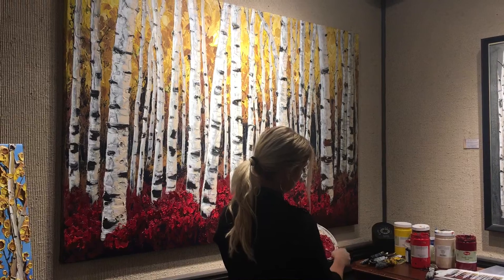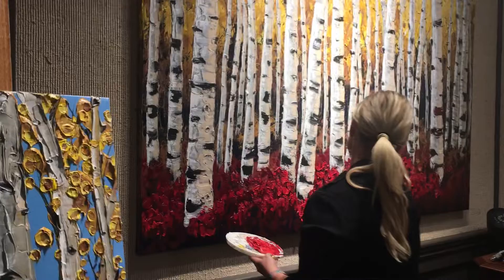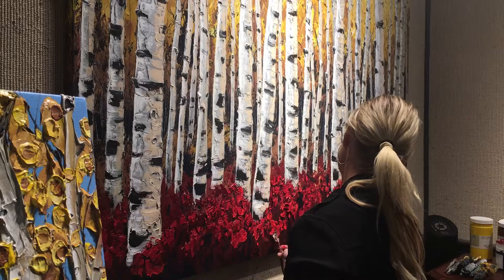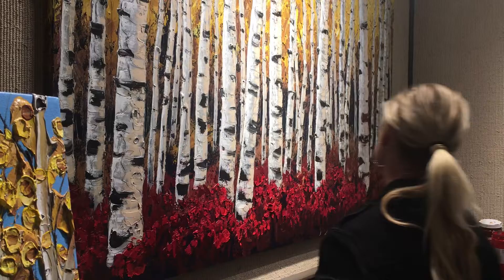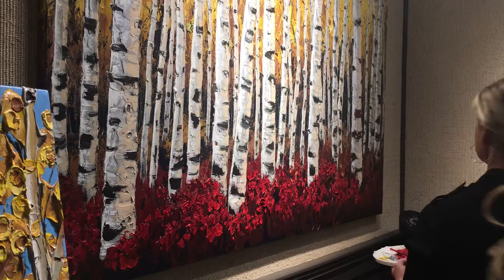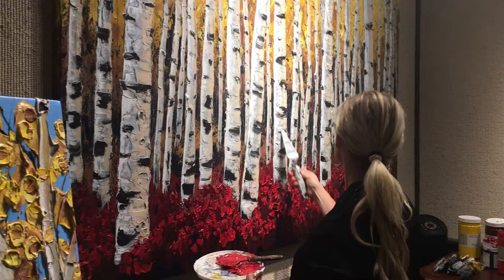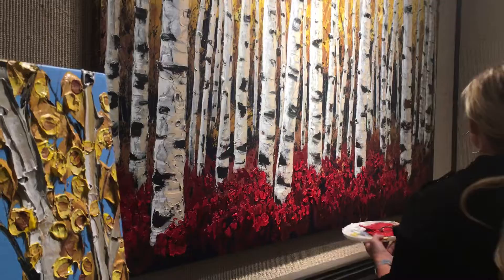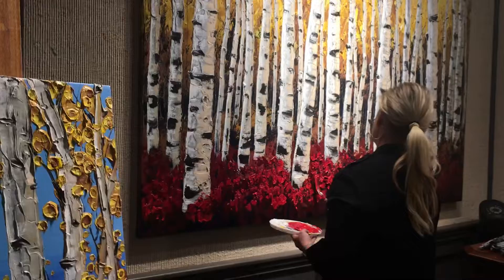Jennifer Vranes painting live at Gallery 1870 - FINE ART NAPA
Jennifer Vranes is known for her ultra-textural original acrylic paintings on canvas.  Watch her scoop on the paint with her palette knife as she paints life at Gallery 1870 - FINE ART NAPA!